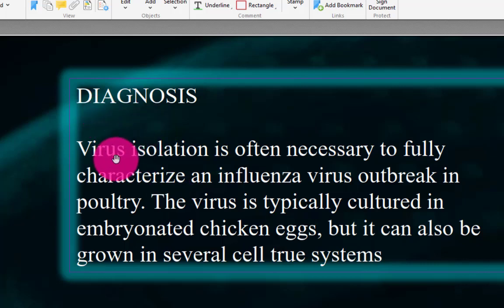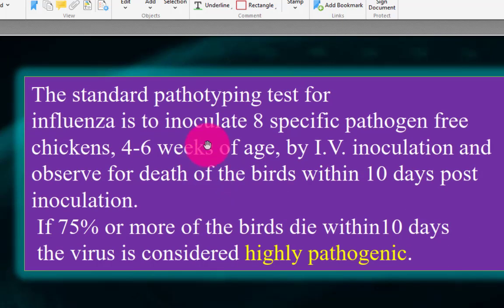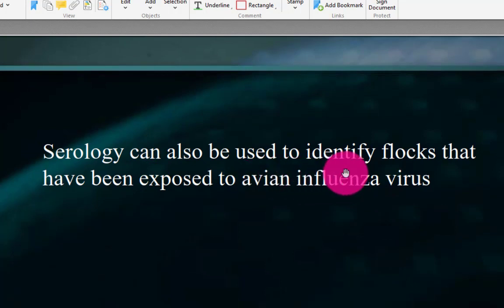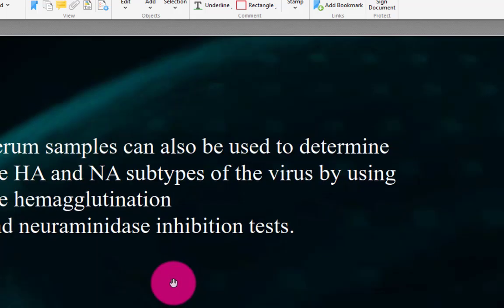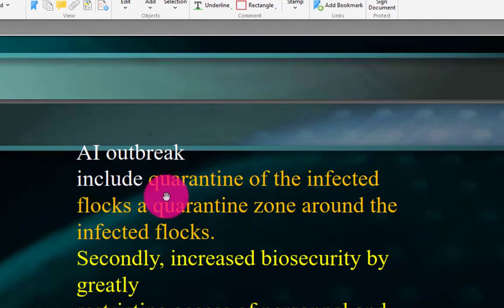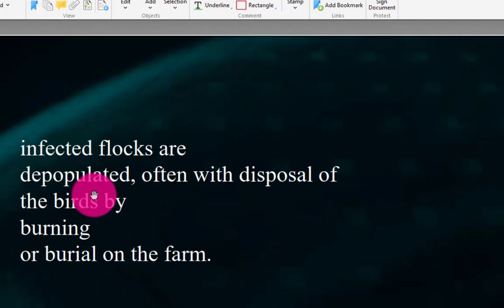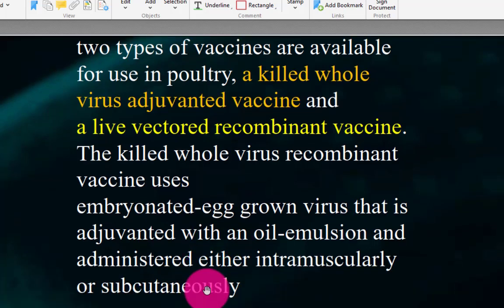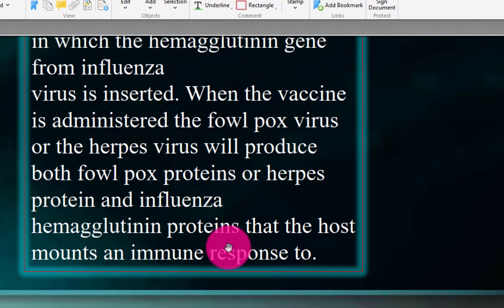AI diagnosis avian influenza diagnosis